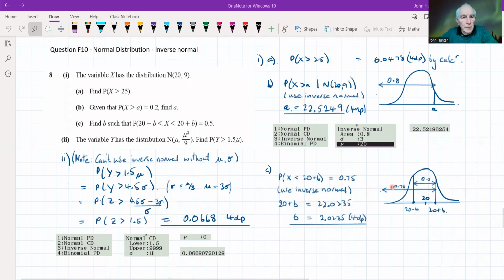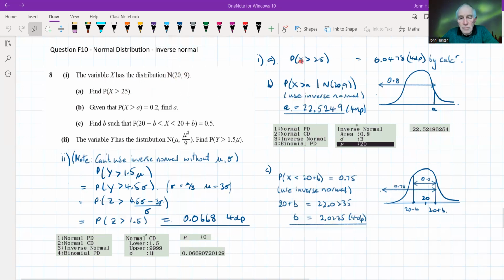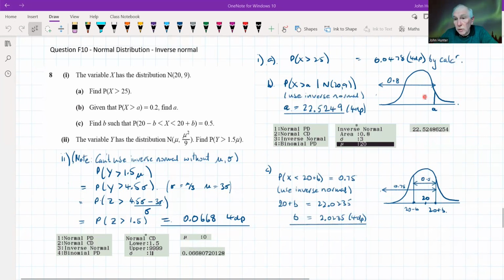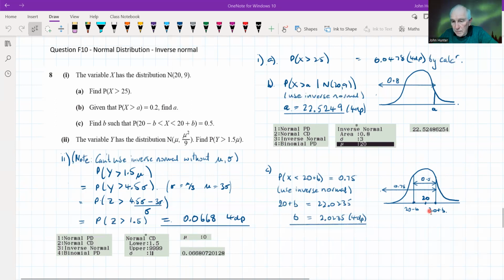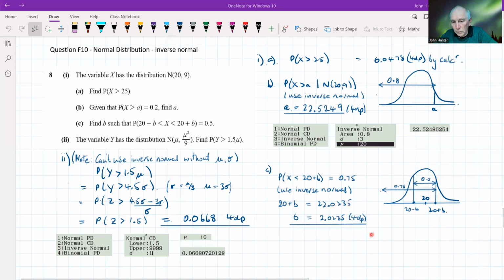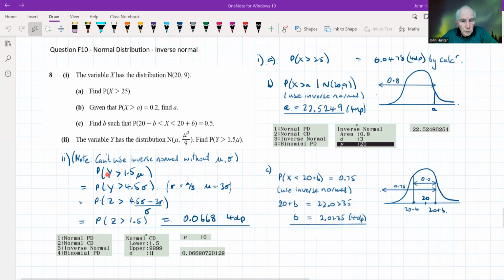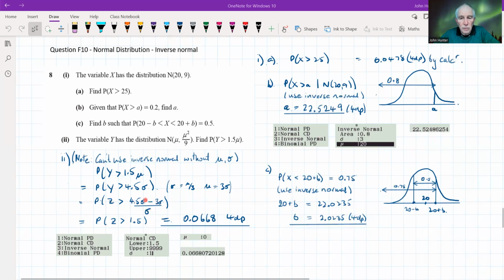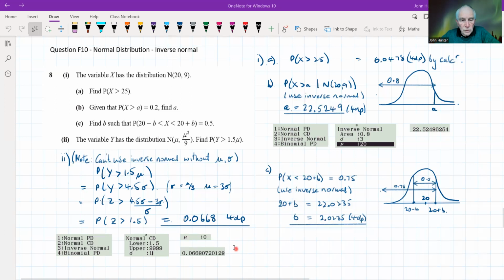F10 - Normal Distribution - Inverse normal